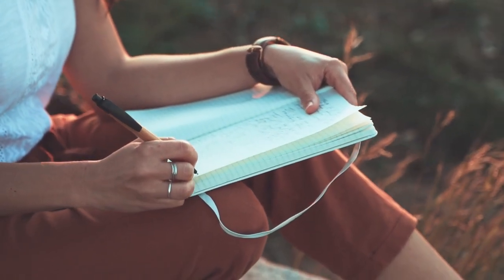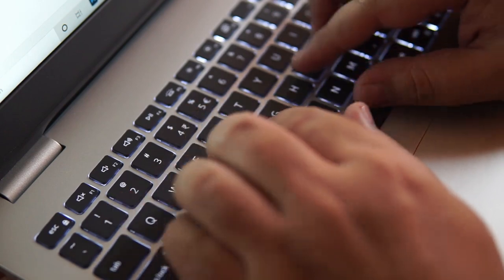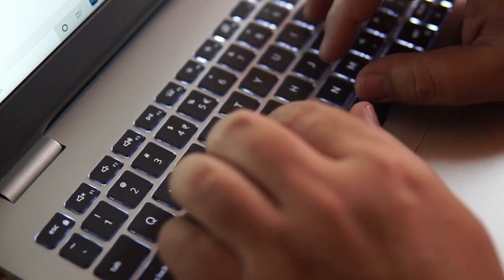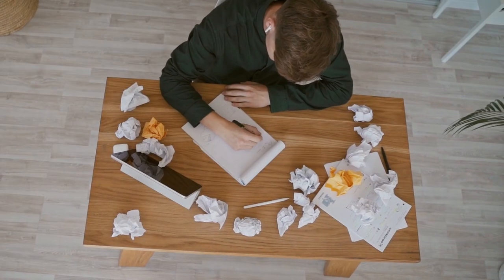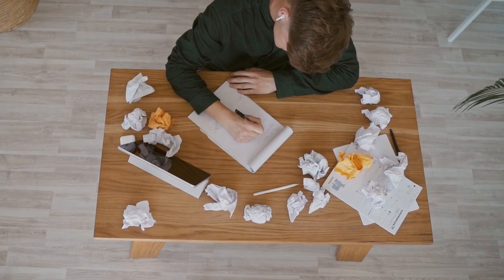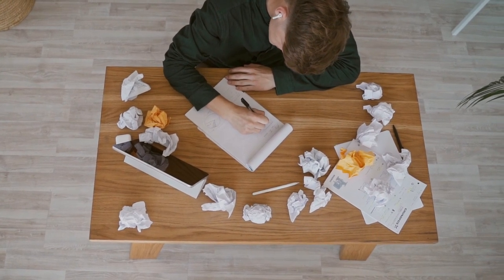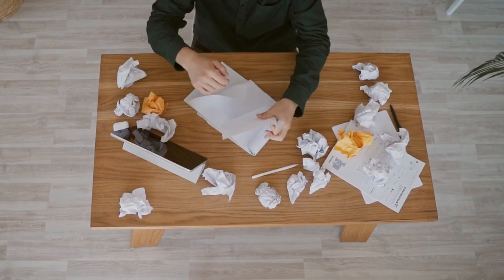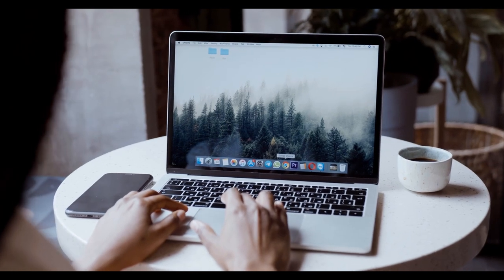HOW TO WRITE A BLOG POST FOR BEGINNERS: Tips To Create WONDERFUL Blog Posts From Scratch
Hello folks! Today I need to return it to the nuts and bolts of contributing to a blog and offer a few hints on the most proficient method to compose a blog entry for novices! In addition to the fact that i am sharing a bit by bit cycle to make your most memorable blog entry, but on the other hand I'm sharing a few hints to improve blog entries. Besides precisely how to send off a blog entry on WordPress.